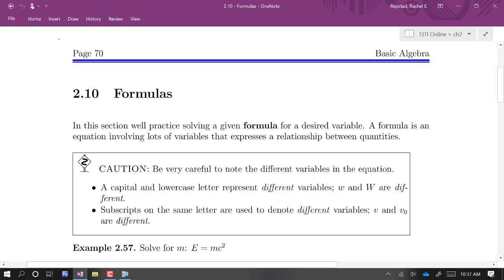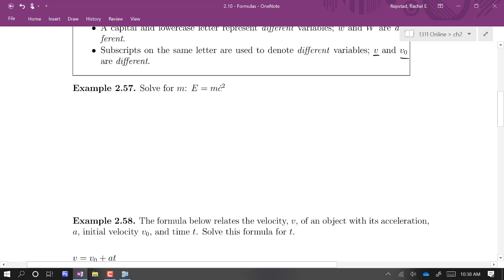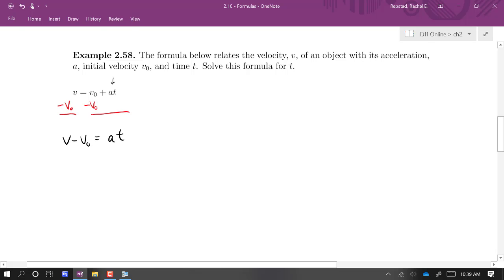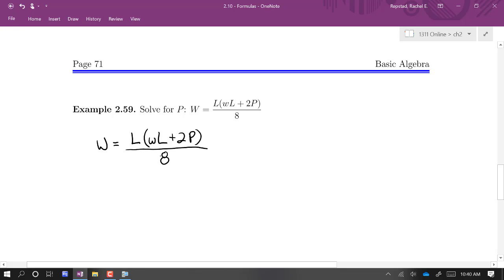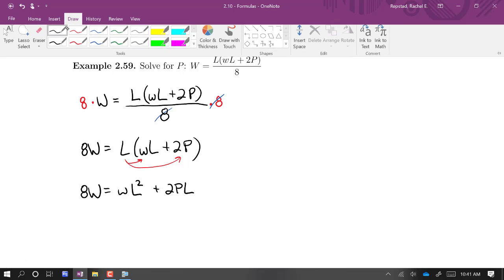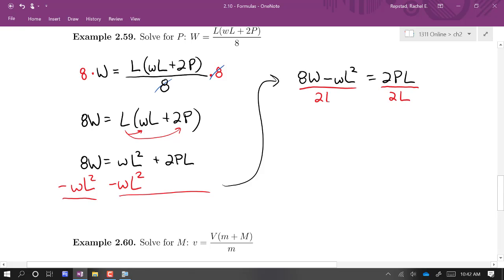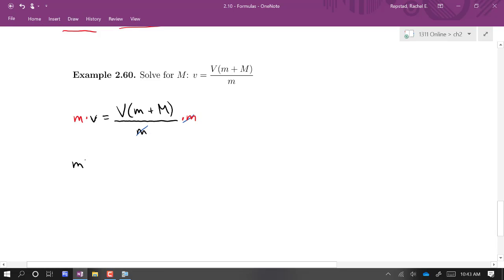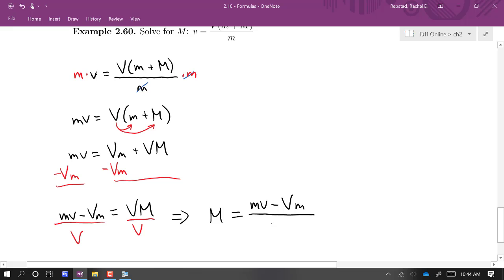MAT-1311 - 2.10 - Formulas